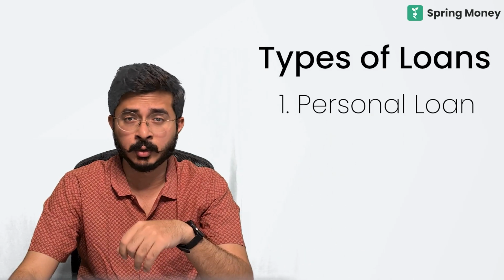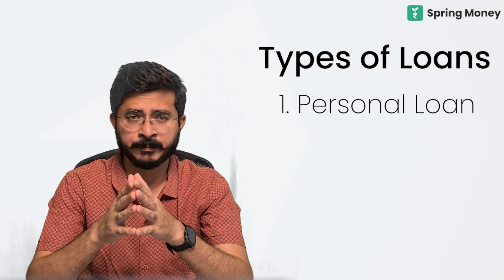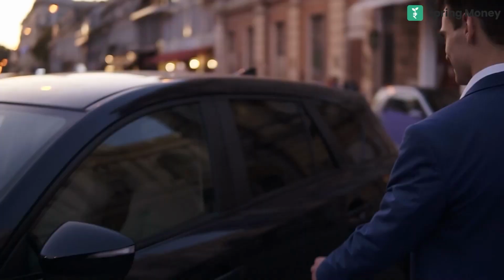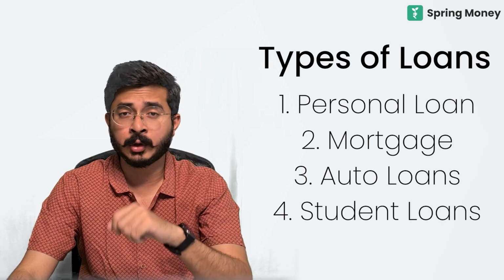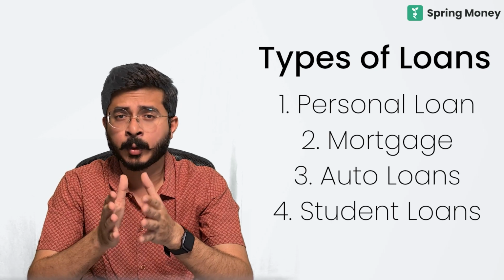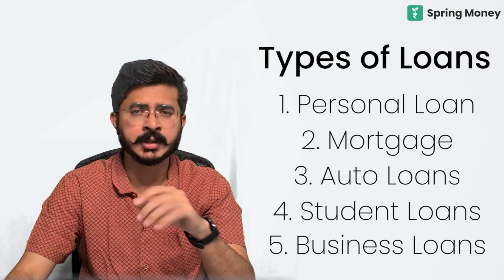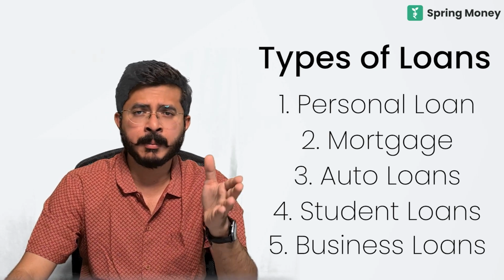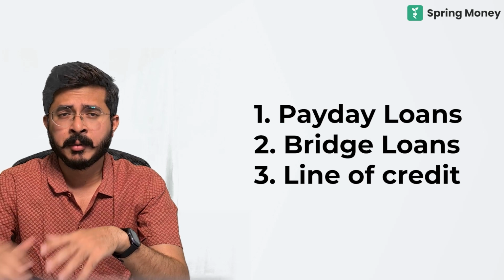Budgeting Series | Ep# 9 | Personal Finance | Master Your Debt Management | Credit Card | Loans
Personal finance, personal finance, and personal finance!

Debt. When talking about debt the first thing that comes to my mind is a funny joke. I have enough credit to start my own country. Unfortunately, I don't have enough money to buy a plane ticket. Well, it might sound funny at first but definitely not something we wish for. Debt refers to the amount of money or resources that one individual, company, or government owes to another individual, company, or government. In other words, it is an obligation to repay money that has been borrowed or a service that has been received.

Debt can take many forms, including loans, credit card balances, mortgages, and lines of credit. When someone takes on debt, they typically agree to pay back the amount borrowed plus interest and any additional fees or charges. Failing to make payments on debt can result in penalties, damage to credit scores, and even legal action.

Lets understand with a simple example-

Let's say you want to buy a new dress that costs Rs 1000, but you don't have enough money saved up to pay for it. you might ask your friend to borrow the money, which would mean that you would owe your friend rs 1000. This is an example of debt.

To make things a bit more realistic, let's say that the friend agrees to lend the money, but they also charge interest at a rate of 10%. This means that you will need to pay back the 1000 plus an additional rs 100 in interest, for a total of rs 1100.

Credit cards and mortgages are two common types of financial products that people use to manage their finances and make purchases.

Credit Cards:

A credit card is a plastic card that allows the user to make purchases on credit. When you use a credit card to make a purchase, you're essentially borrowing money from the card issuer. You'll be required to pay back the amount you borrow, plus interest and any fees associated with the card. Credit cards typically have a credit limit, which is the maximum amount you can borrow on the card. Some credit cards also offer rewards or cashback programs, which allow you to earn points or cash back on purchases. It's important to use credit cards responsibly and only charge what you can afford to pay back in full each month to avoid accumulating high-interest debt.

Mortgages:

A mortgage is a loan used to purchase a home or other real estate property. Mortgages are typically offered by banks or other financial institutions, and they're secured by the property you're purchasing. This means that if you're unable to make your mortgage payments, the lender may foreclose on the property to recover their investment. Mortgages typically have a fixed or adjustable interest rate and a set repayment term, such as 15 or 30 years. When you make your mortgage payment each month, a portion of the payment goes towards paying down the principal (the amount you borrowed to purchase the property), while the rest goes towards interest and any associated fees. It's important to carefully consider your budget and your ability to repay the mortgage before taking on this long-term financial commitment.

Here are some common types of loans:

Personal loans: Personal loans are unsecured loans that are not backed by any collateral. They are typically used for a variety of purposes, such as debt consolidation, home renovations, or pay for unexpected expenses.

Mortgages: Mortgages are loans used to purchase a home or other real estate. They have secured loans, meaning that the home or property being purchased is used as collateral. Mortgages typically have longer repayment terms, such as 15 or 30 years.

Auto loans: Auto loans are loans used to purchase a car, truck, or vehicle. They can be secured or unsecured, depending on the lender and the borrower's creditworthiness.

Student loans: Student loans are used to pay for education expenses such as tuition, books, and living expenses. They can be government-backed or provided by private lenders, and they typically have longer repayment terms than other types of loans.

Business loans: Business loans are used to finance the operations of a business. They can be used to purchase equipment, hire employees, or expand the business. They can be secured or unsecured and can be provided by banks, credit unions, or other lenders.

Checkout lot more about Personal Finance and how can you make confident financial decisions!
We are also on Instagram & Linkedin for more such knowledge based content on Personal Finance